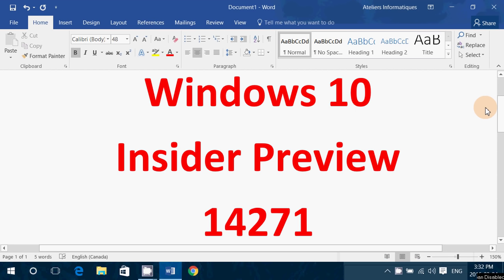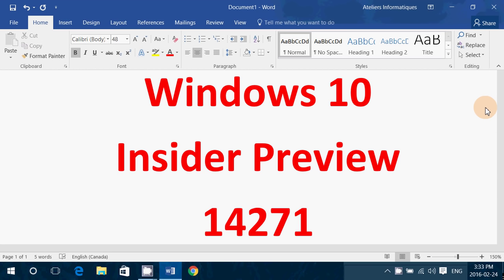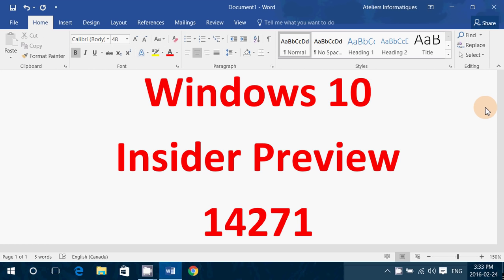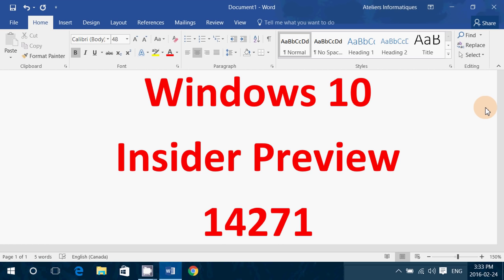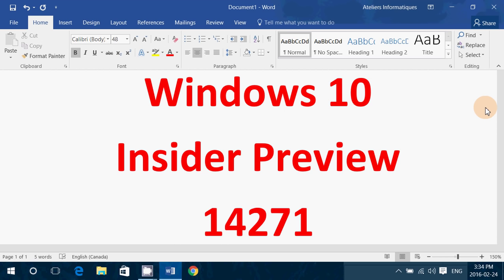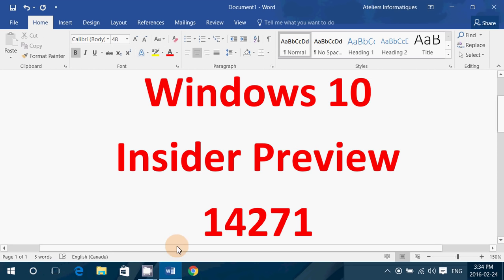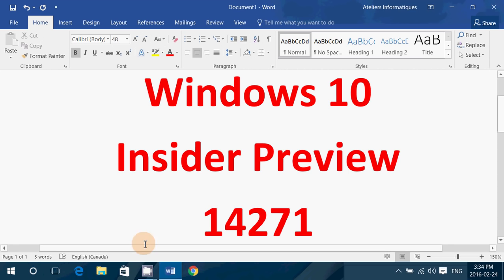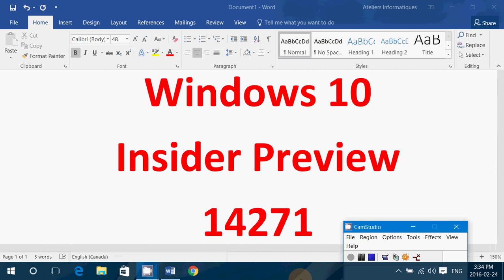Windows 10 Insider Preview Build 14271 available February 24th 2016 for Fast Ring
A new Build of Windows 10 is available for download, if you are in the fast ring, simply go to Windows update